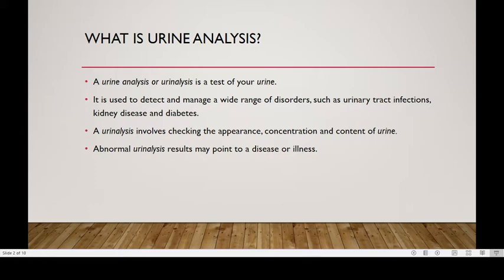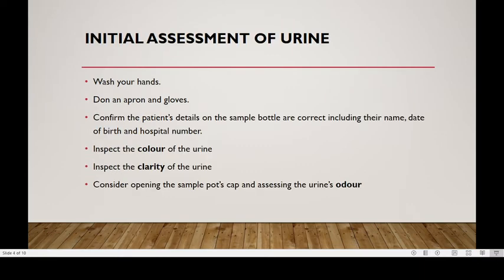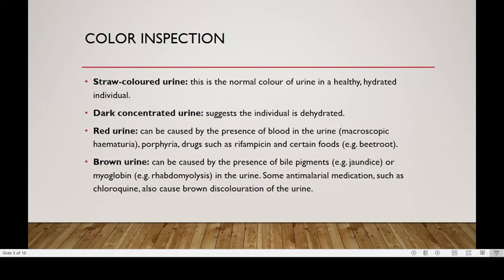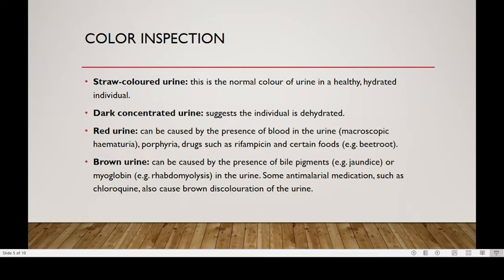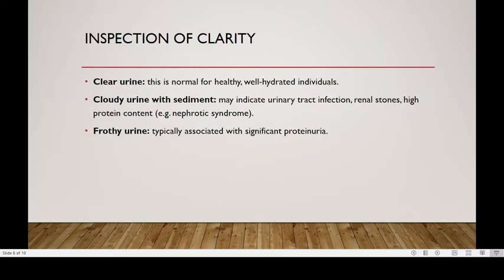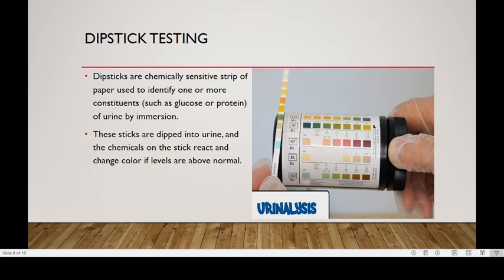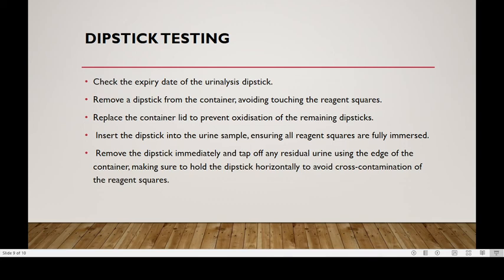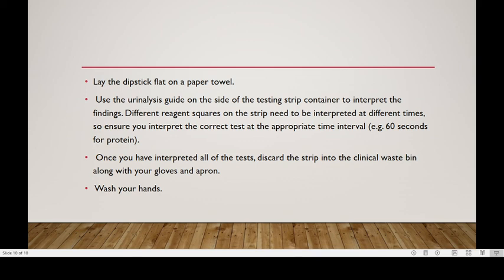Analysis of urine